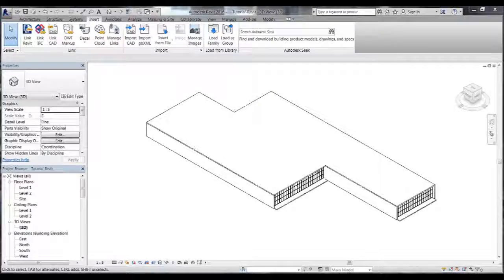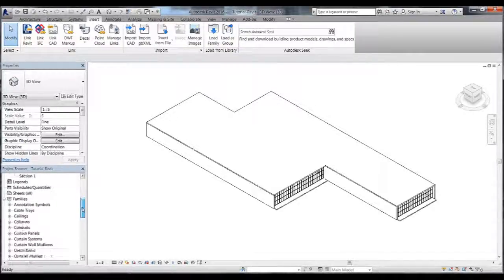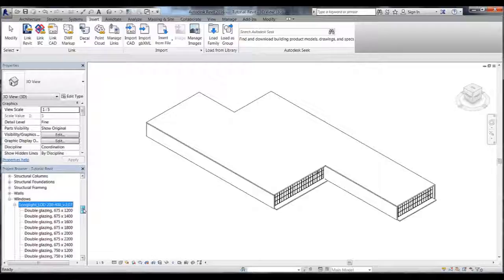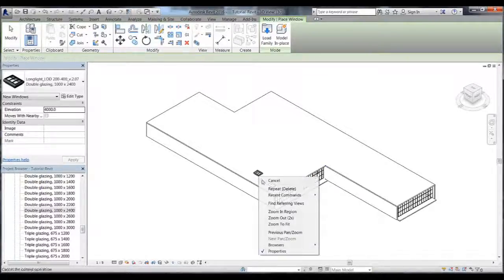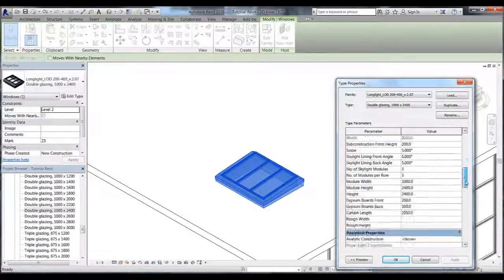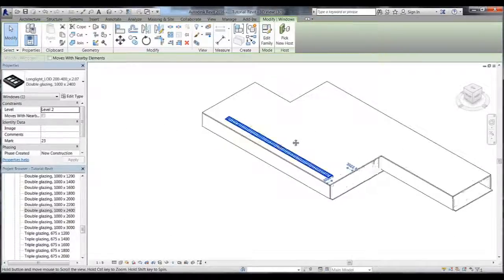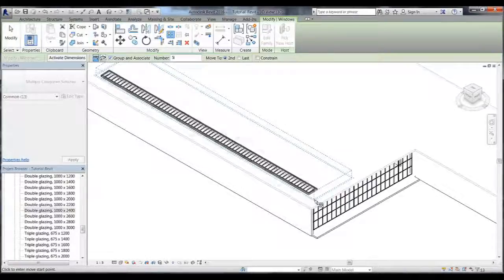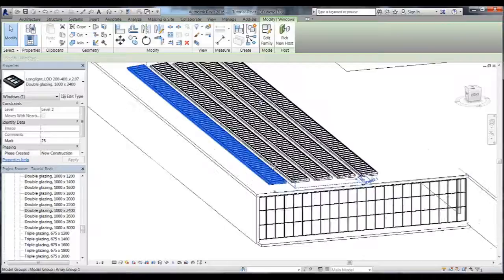Revit Tutorial 02 for VELUX Modular Skylights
How to place a VELUX family onto a building roof